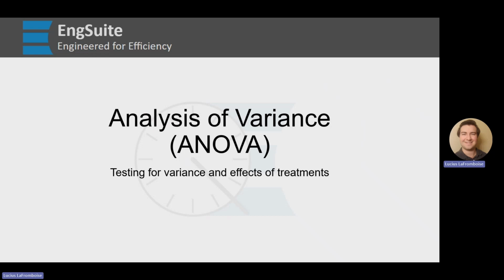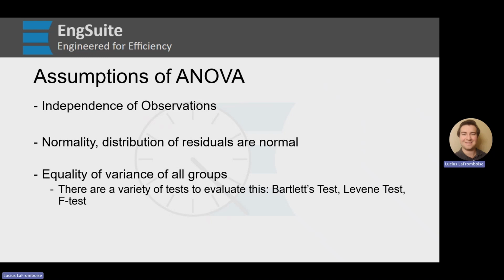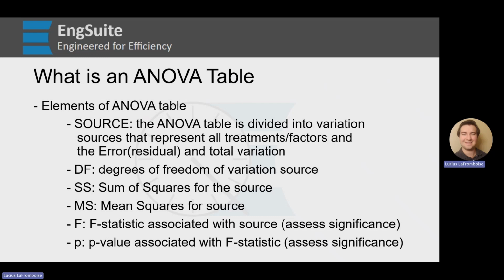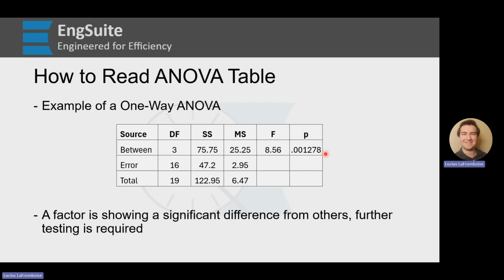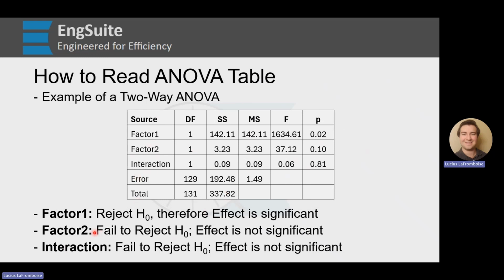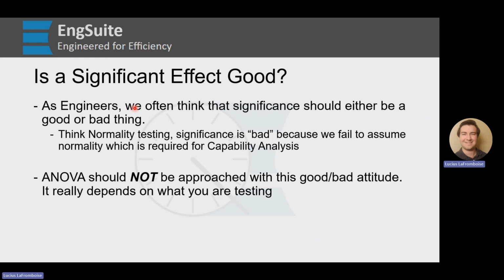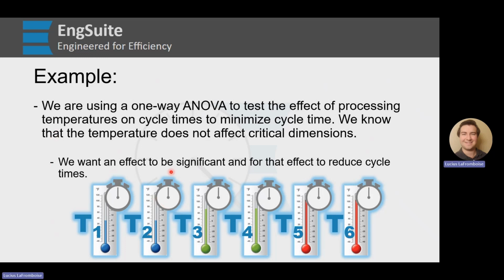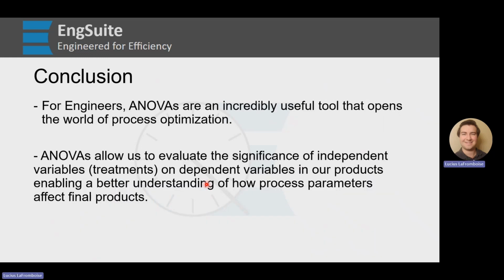What is ANOVA? - Engineering Statistics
ANOVA (Analysis of Variance) is a common statistical method used in Engineering to assess the effects of treatments (independent variables) on process outcomes (dependent variables).

In this video we will learn what ANOVA is, when we might want to use it and how to read One-Way and Two-Way ANOVA Tables.